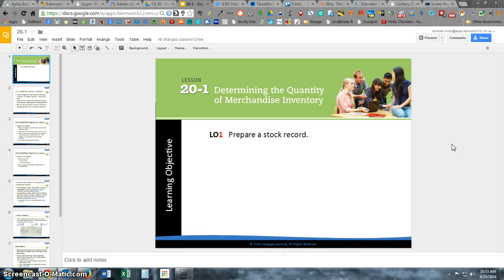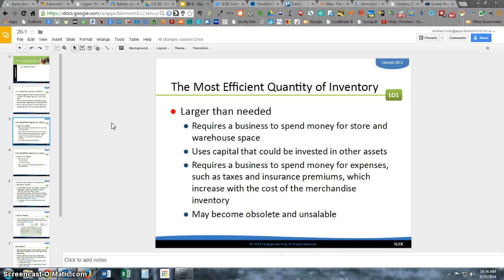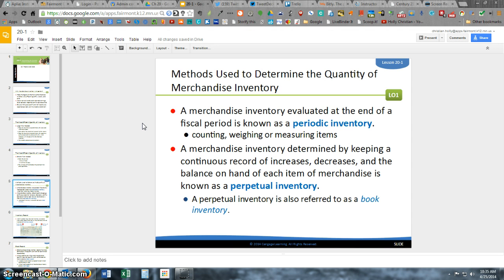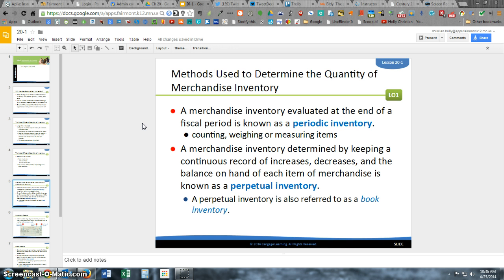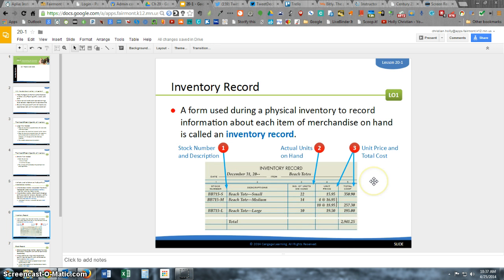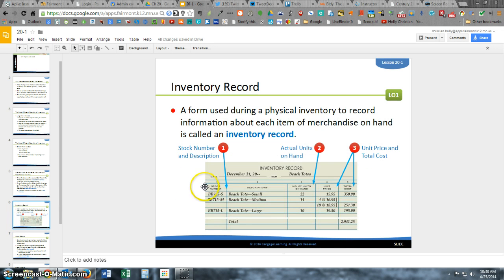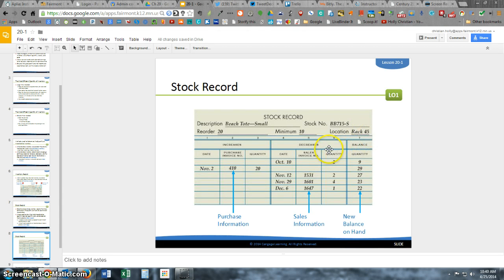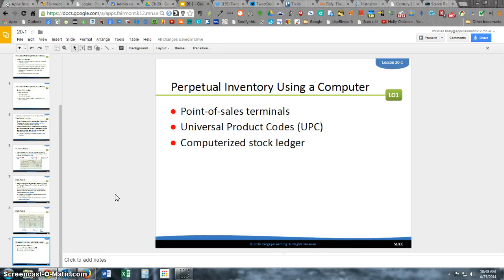20-1 Qty of Merchandise Inventory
20-1 Qty of Merchandise Inventory